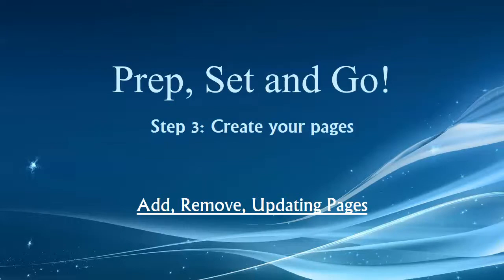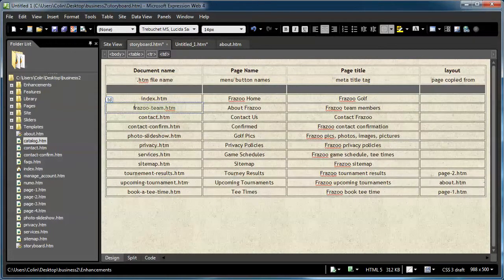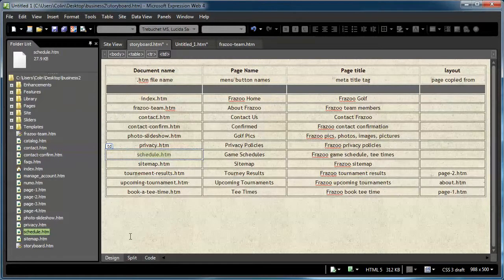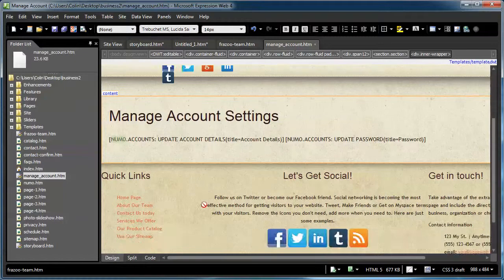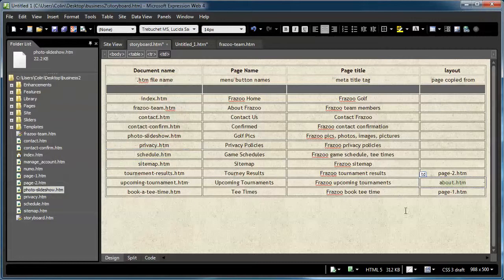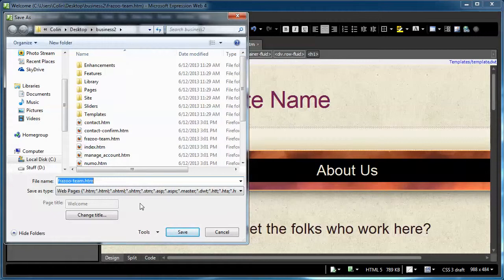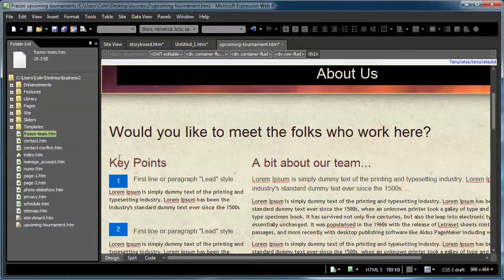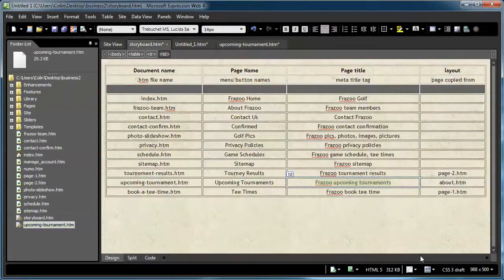Prep Set and Go Step 3 (Microsoft)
Spend the next 20 - 45 minutes with me and I'll teach you the 4 most important steps in building a new website. The same steps that our own developers use when starting a new project.